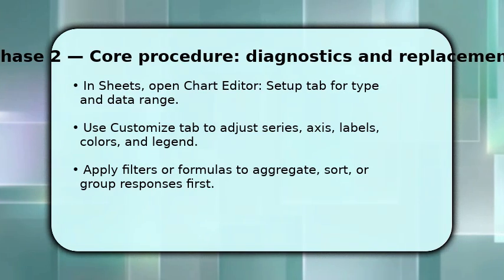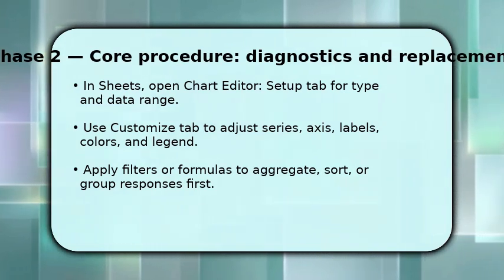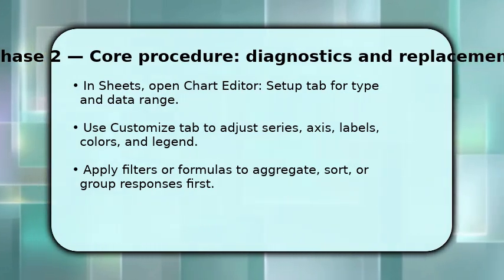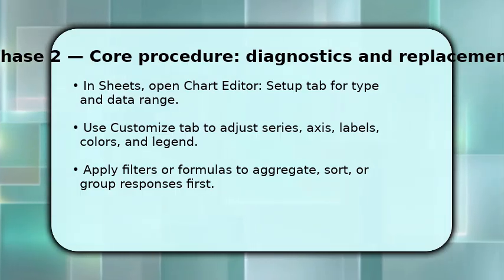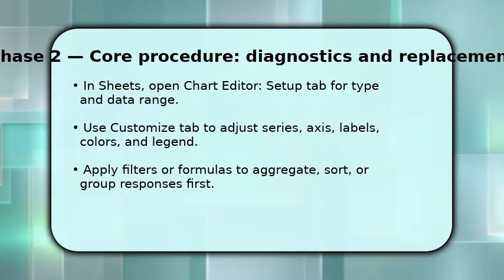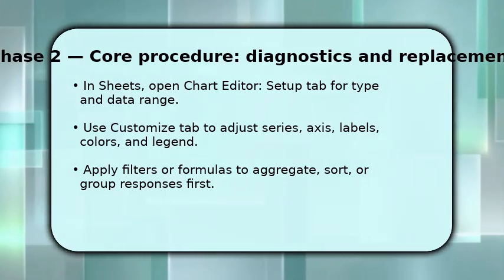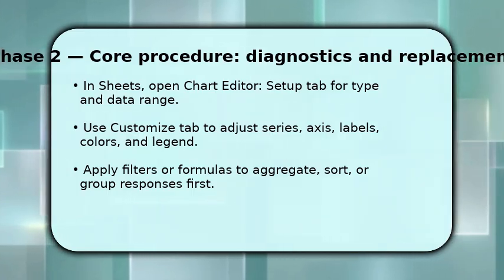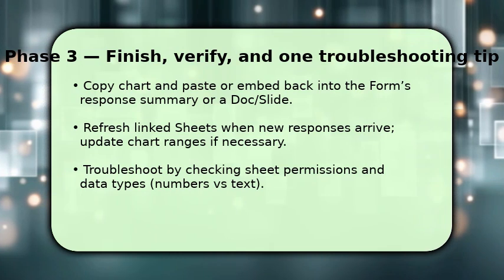How to Change Chart in Google Form - Full Guide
How to Change Chart in Google Form - Full Guide | 🔒 Surfshark VPN Deal — Stay private and secure. $1.99/mo + 3 Months Free ▸

Discover the step-by-step process of altering charts within Google Form responses. This comprehensive guide covers how to access and modify chart data directly from your form, enhancing understanding for both novices and experienced users.

Google Form, HowToChangeChartInGoogleForm, Modify Chart Data in Google Form, Accessing Charts In Google Form Responses, Edit Survey Results on Google Form, Manipulate Graphical Representations On Google Docs, Adjust Visualizations Within Online Surveys, Customize Your Questionnaire's Infographics, Learn Chart Editing in Digital Assessments